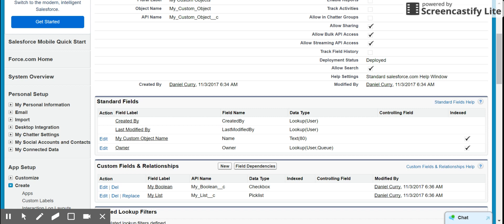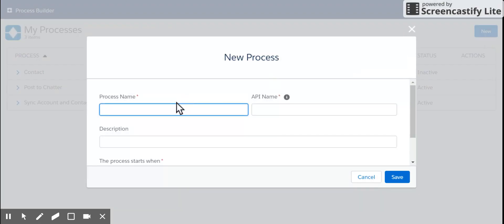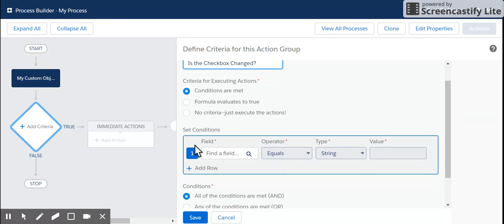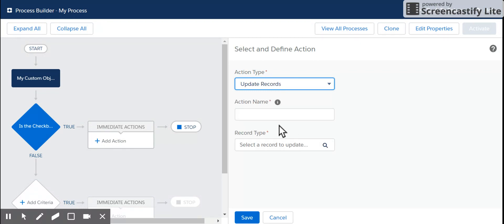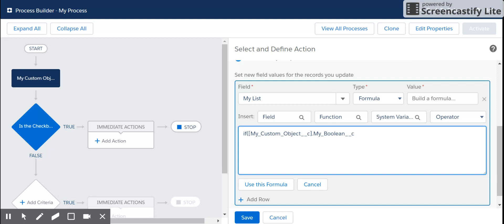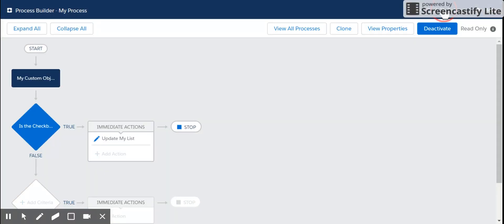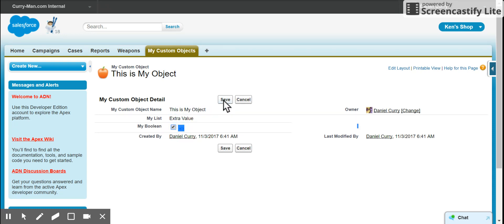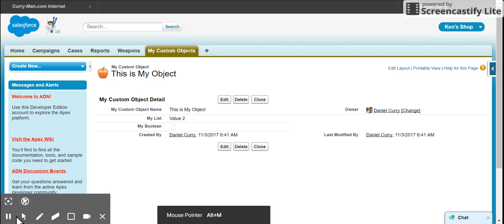Using Process Builder to update a picklist value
A brief demonstration of using Salesforce.com Process Builder to update a picklist's value when a checkbox is changed.